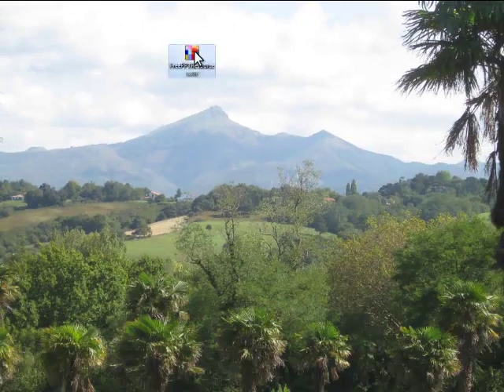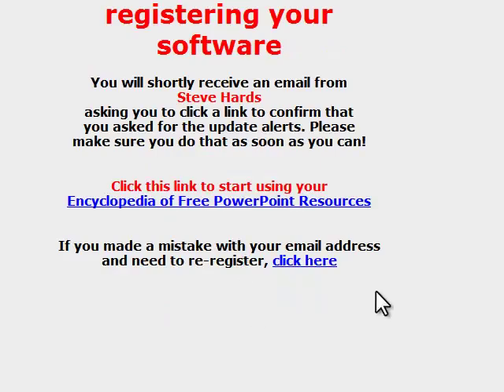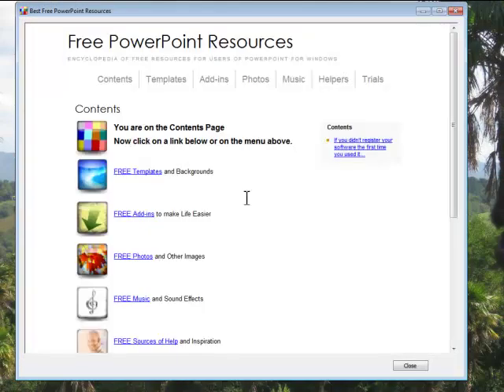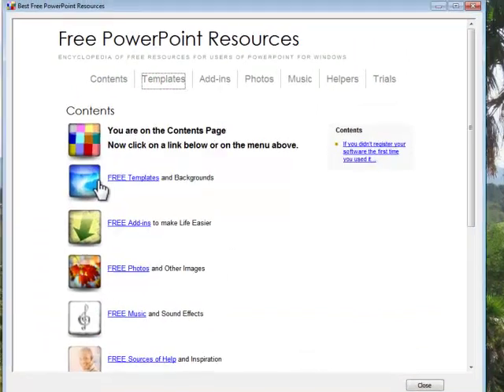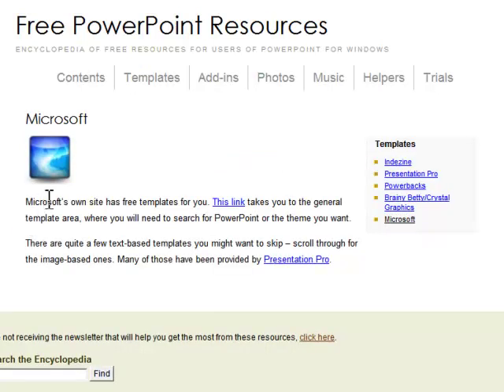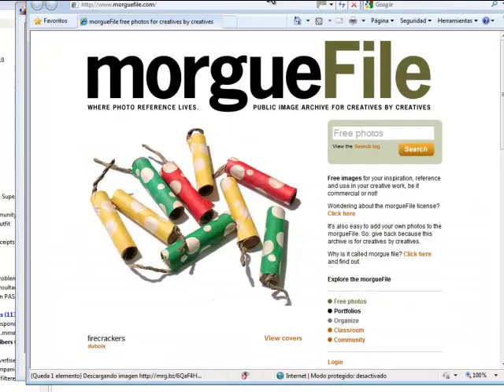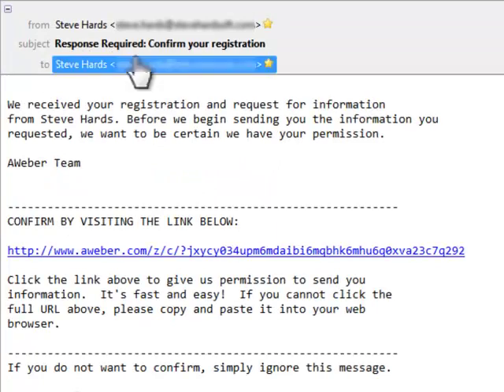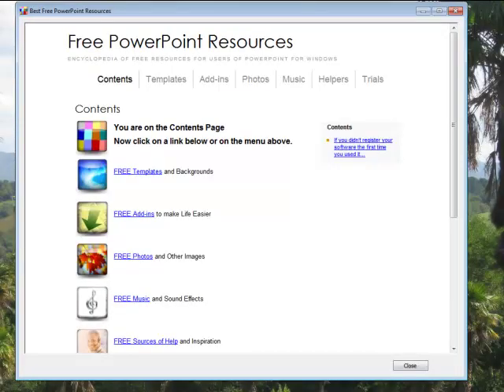Freeware: Best Free PowerPoint Resources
Download the free software Encyclopedia of Best Free Resources for PowerPoint Users